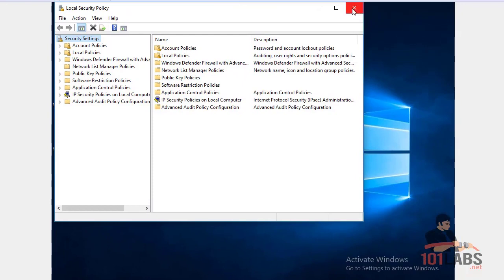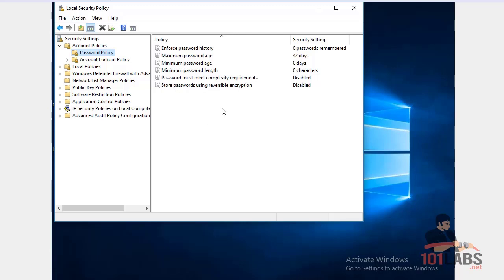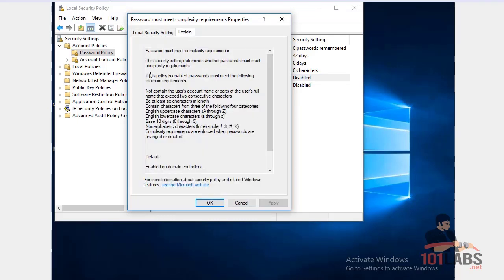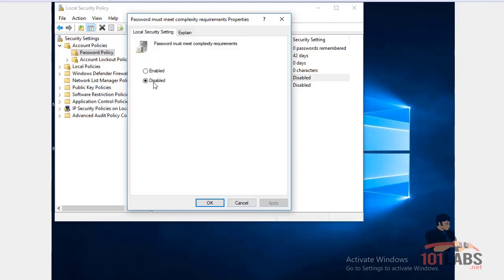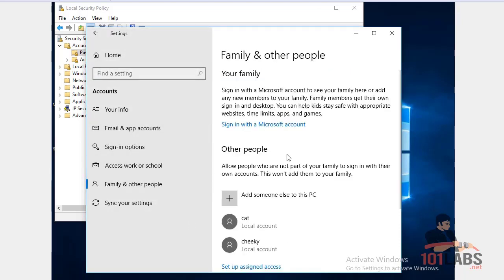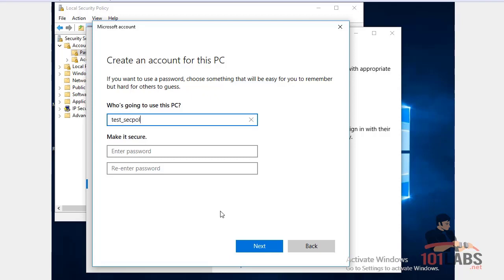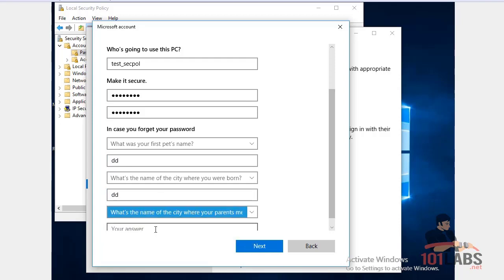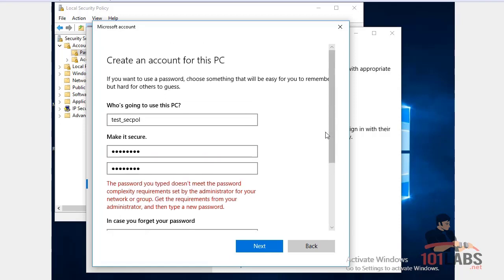Enforce Strong Passwords - Follow Along Lab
Please use this special URL to get 30 days of access for $1 -

101 Labs - Certified Ethical Hacker

101 Labs - CompTIA Security+

101 Labs - CompTIA PenTest+

101 Labs - Cisco CCNA

101 Labs - Cisco CCNP

101 Labs - Linux LPIC1

101 Labs - CompTIA Linux+

101 Labs - Python

101 Labs - Wireshark WCNA

101 Labs - CompTIA Network+

101 Labs - CompTIA A+

101 Labs - IP Subnetting

101 Labs - Cisco CCNP